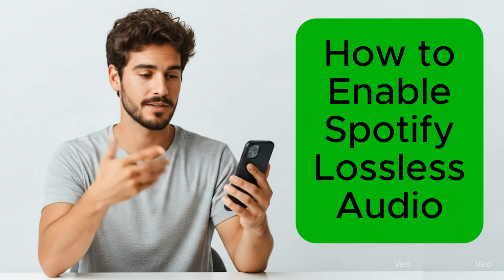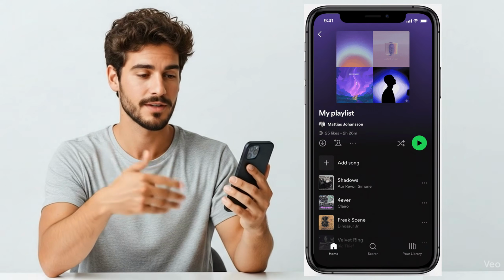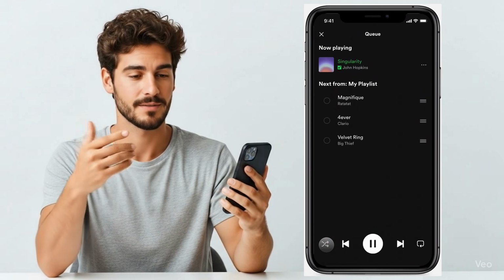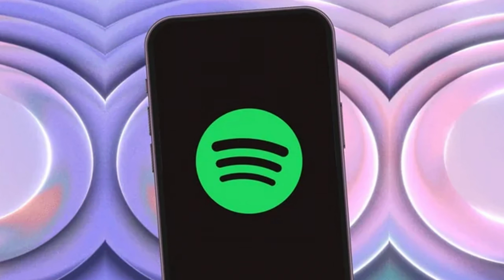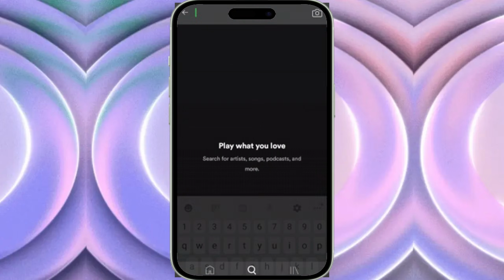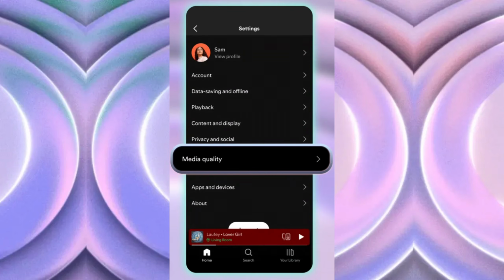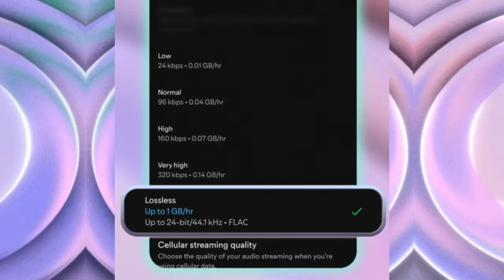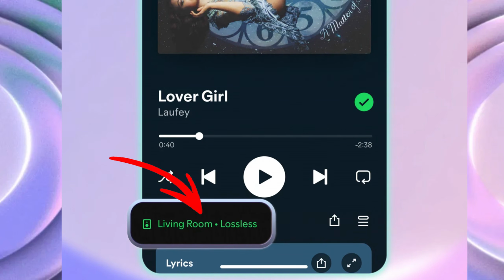How to Enable Spotify Lossless Audio (Plus Everything You Should Know)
This video tutorial explains in detail how to enable spotify lossless audio.

It’s the long-awaited feature that lets you stream music in its purest, uncompressed form, providing a richer, clearer listening experience. We will show you how to enable lossless audio spotify with a simple step-by-step guide and answer the question: does spotify support lossless streaming? The answer is yes, but there are a few things you should know.

This guide will show you how to get lossless audio on spotify for both streaming and downloads. We will walk you through the settings to ensure you are streaming over the best connection. We'll also explain how to use lossless audio on spotify on every device, as the feature must be enabled manually on your phone, tablet, and desktop. This is the ultimate guide to getting the highest quality sound from your Spotify app.

After you've learned how to use lossless audio on spotify, we'll cover the most important details you need to know. We’ll discuss why Bluetooth connections may not be ideal and the impact on your data usage. This is a must-watch tutorial for anyone wondering, does spotify offer lossless streaming, and whether it's the right choice for their listening habits. Get ready to hear your favorite spotify lossless music like never before.